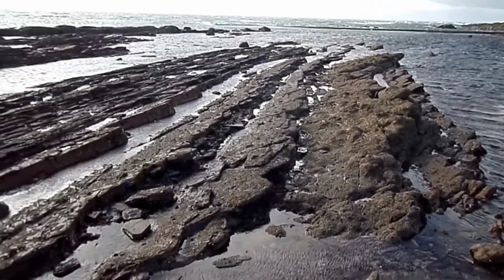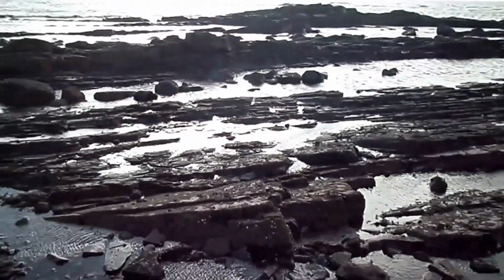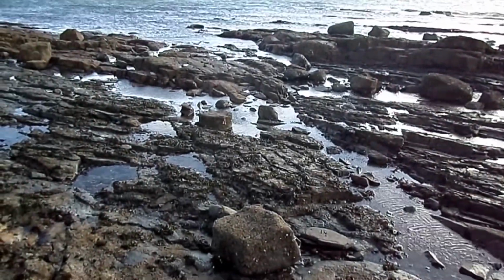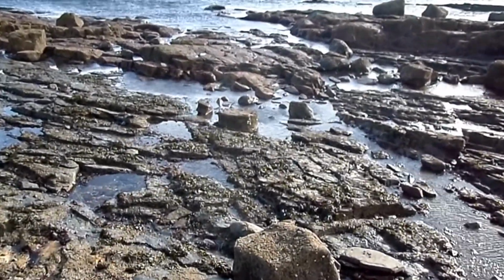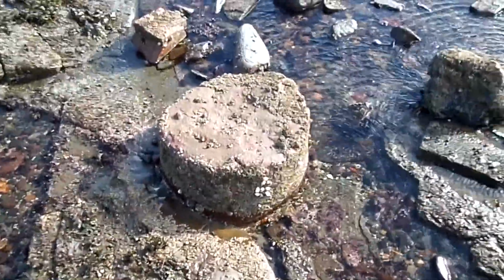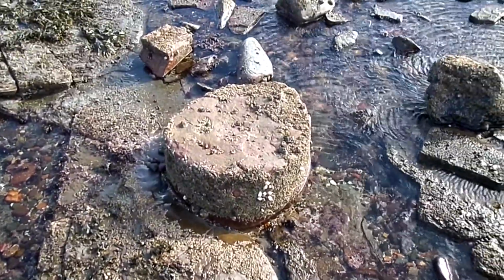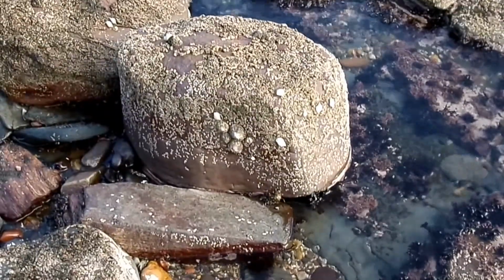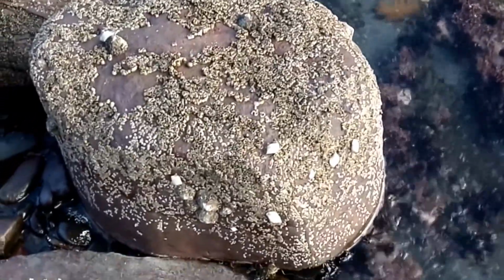Saltcoats Harbour Fossil Tree Grove, North Ayrshire, Scotland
A fossil grove of thirty 400 million year old  clubmoss trees is located on the rocky shore at Saltcoats Harbour in North Ayrshire, Scotland. They are only visible at low tide.